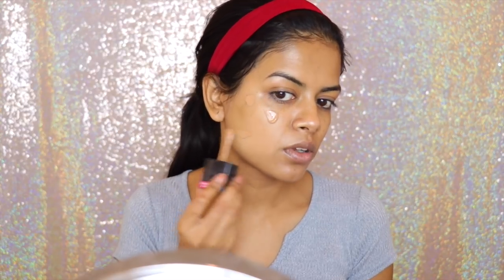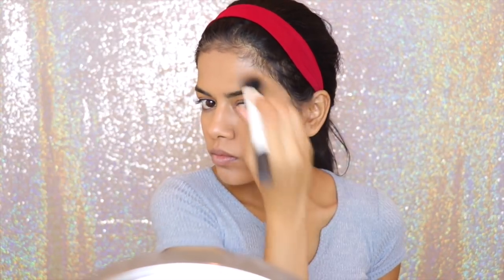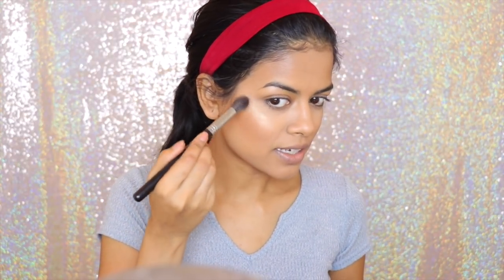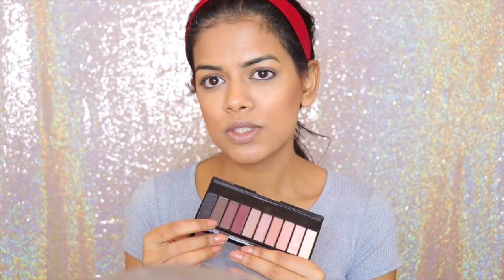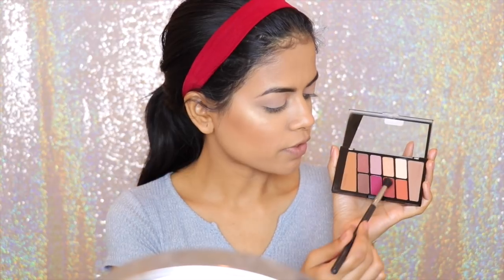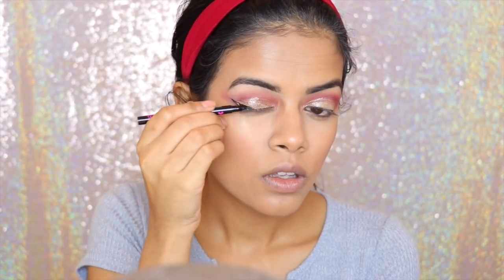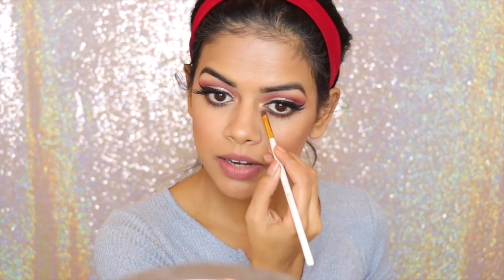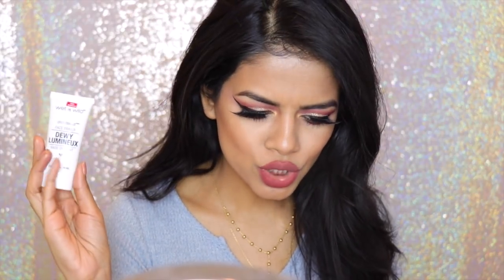ONE BRAND TUTORIAL| WET N WILD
Hope you guys enjoyed this one brand tutorial feat. WetnWild!

Products Used:
Photofocus Foundation, Desert Beige
Photofocus Dewy Primer
Photofocus Concealer, Medium Tawny
MegaGlo Contour Duo, Caramel Toffee
MegaGlo Hello Halo Liquid Highlighter
MegaGlo Highlighter, Precious Petals
Coloricon Blush, Apri-Cot in the Middle
Coloricon Eyeshadow Palettes, Not a Basic Peach and Rosè in the Air
Megaslim Skinny Tip Liner
MegaSlim Mascara
Catsuit Liquid Lipstick, Give me Mocha
Catsuit Liquid Eyeshadow, Goldie Luxe

On my nails: Wetnwild megalast in  "Private Viewing"

Camera I use to film and take pictures:

My Lighting: